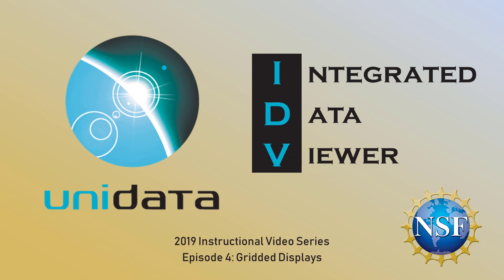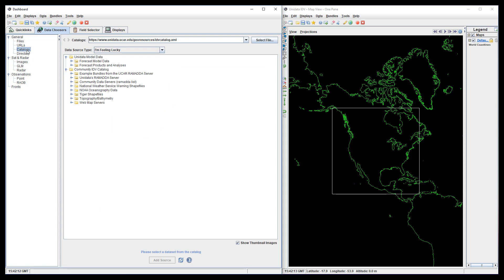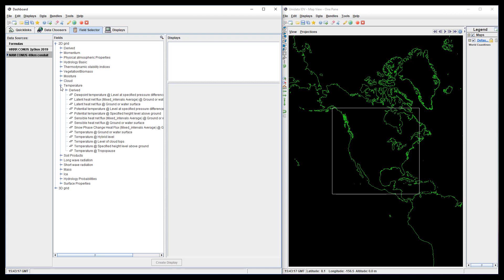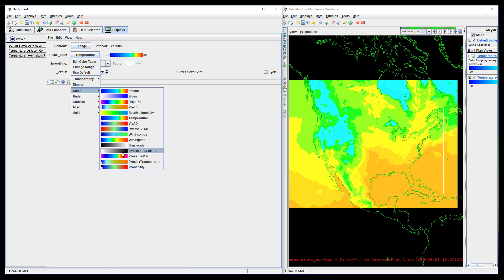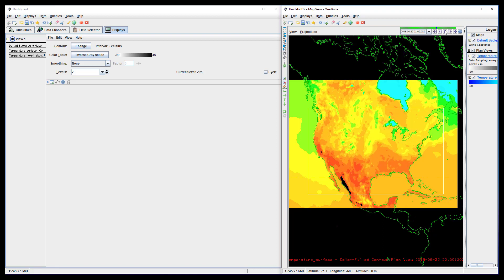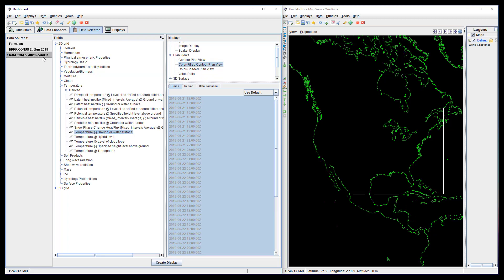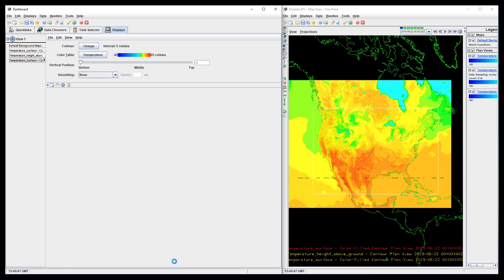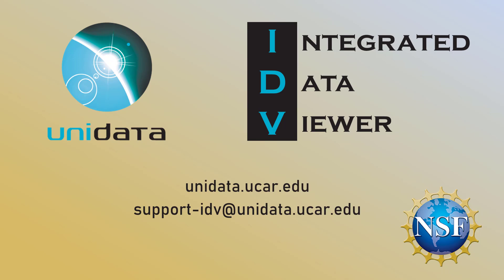Unidata IDV Basics (2019) Episode #4: The Time Driver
Learn how to use time drivers and subset data temporally.

This video was created by 2019 Unidata Summer Development Intern Jessica Blunt.